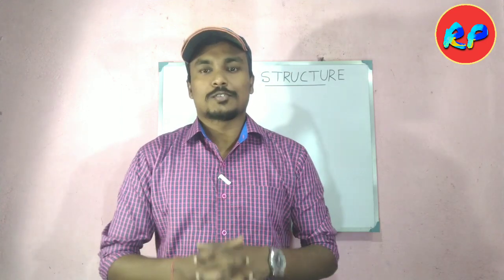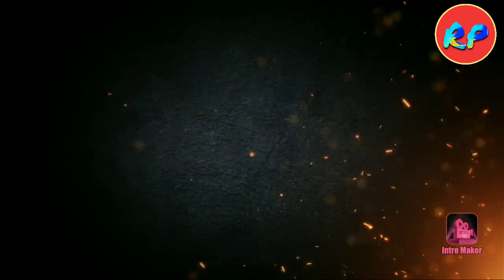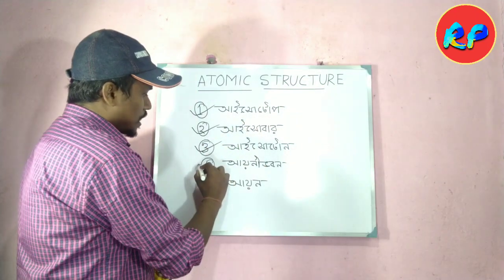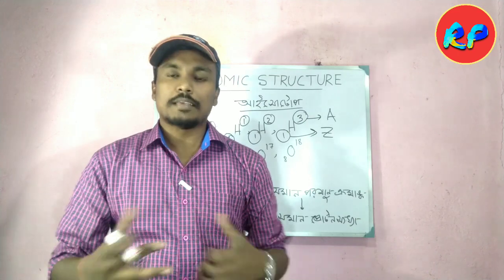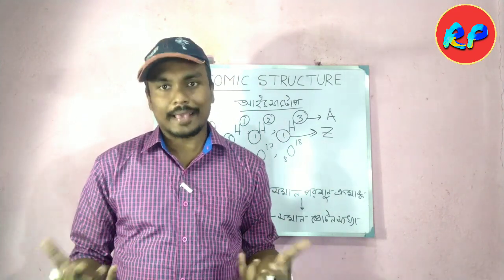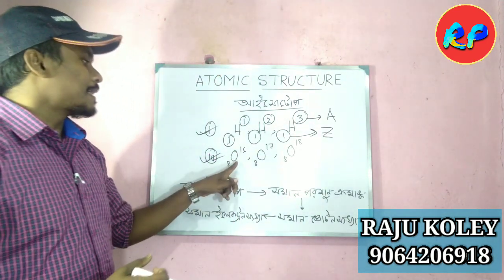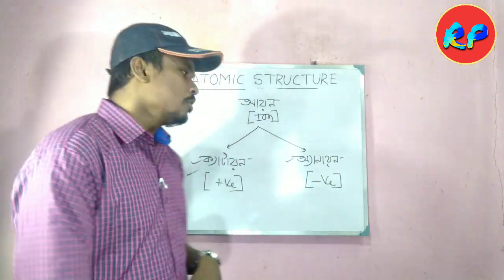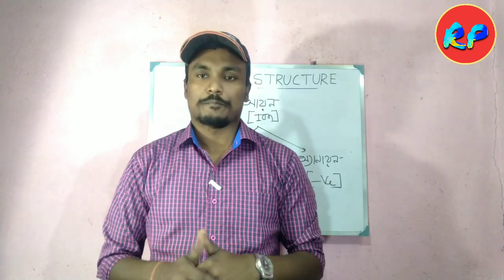ATOMIC STRUCTURE || PART-3 || CLASS-9 ||WBBSE ||COMPLETE GUIDANCE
Hello students,we have already completed two classes on atomic structure for class 9.This is the third and last part.This class is equally helpful for WBBSE and CBSE students.The topics discussed in this class are-

1.Isotope
2.Isober
3.Isotone
4.Ionisation
5.Ions
6.Types of Ions
7.Cation
8.Anion

This is just a demo class .For detailed discussion,you have to join my live batch.

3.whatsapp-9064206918